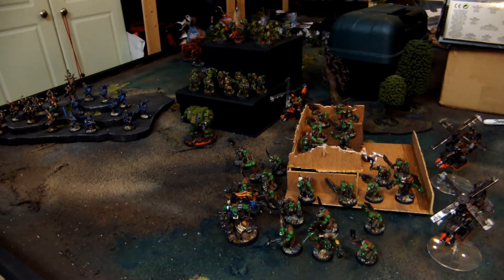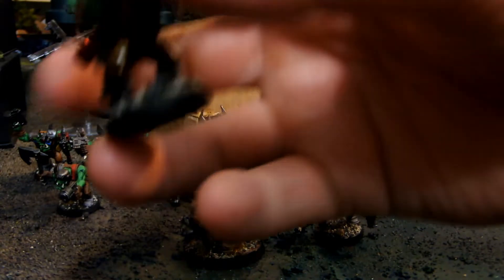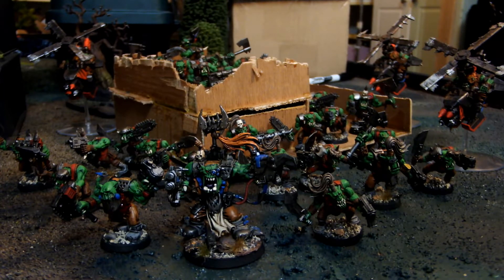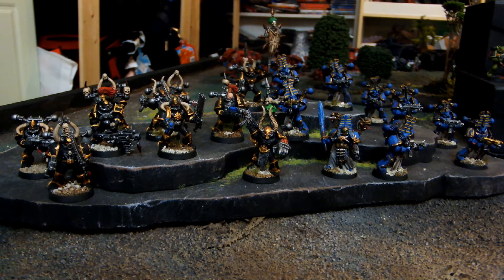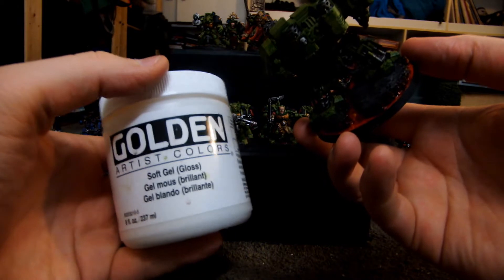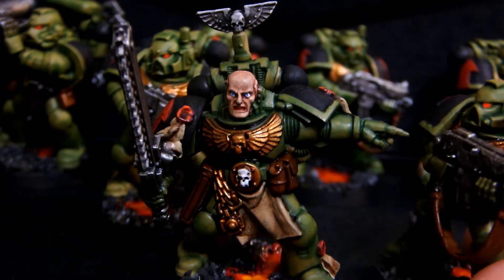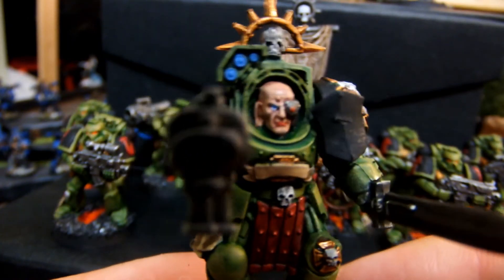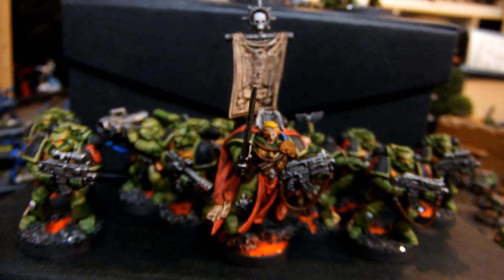Commission Project Finished- Salamanders, Orks, Chaos Space Marines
This was one of our first local commission projects we did, If you would like your models painted contact us through email- or search us up on Kijiji if you live in Toronto, Canada.